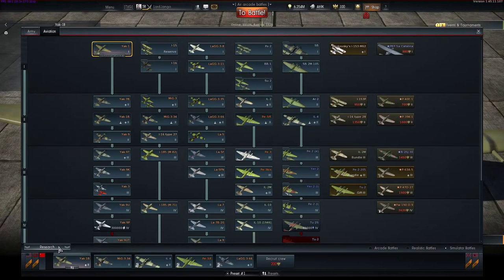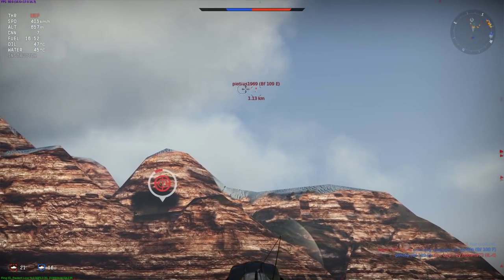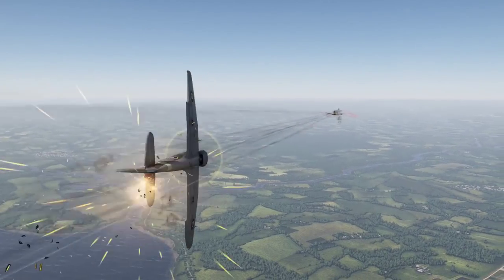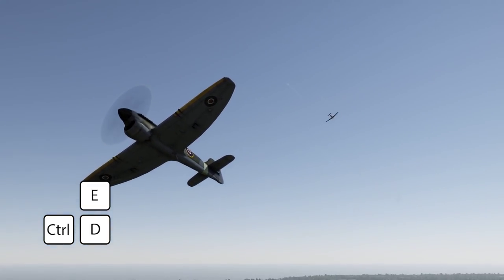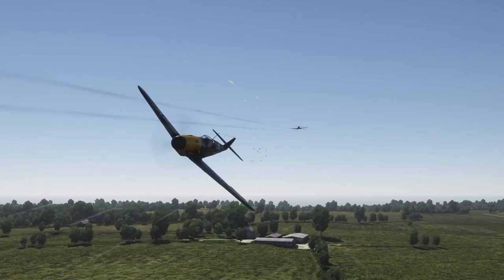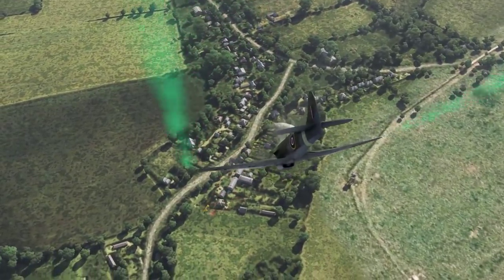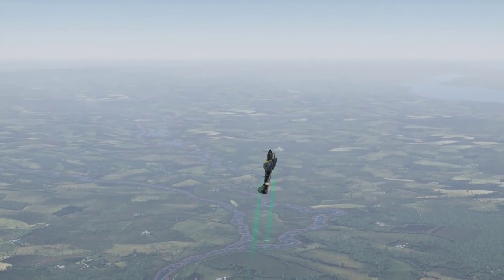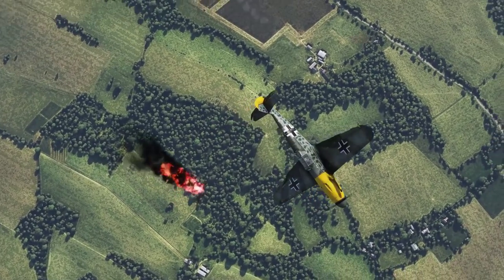War Thunder - Tutorial Parte 9 - Maniobras Aéreas - Español (Subtitulado)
En este tutorial hablaremos acerca de las maniobras evasivas y acrobacias.

Comunidad Latinoamericana apasionados por War Thunder